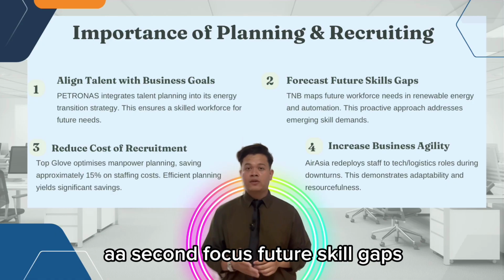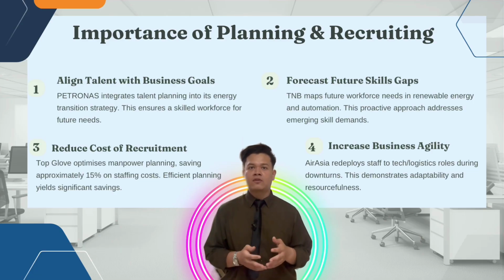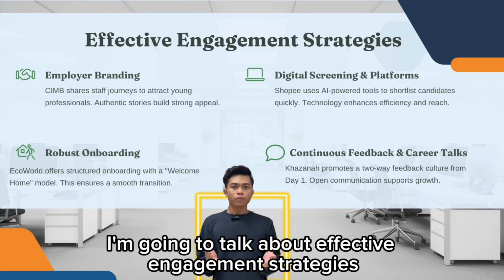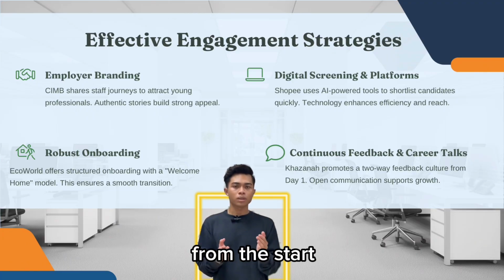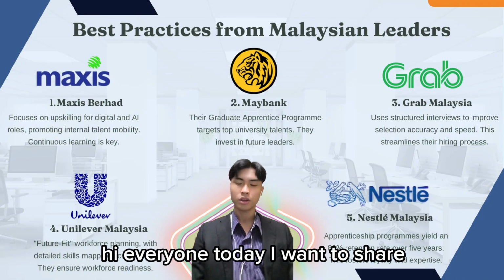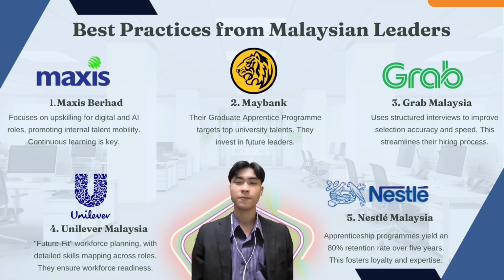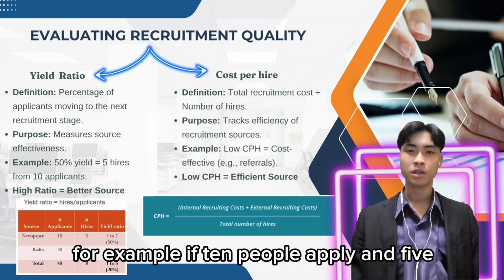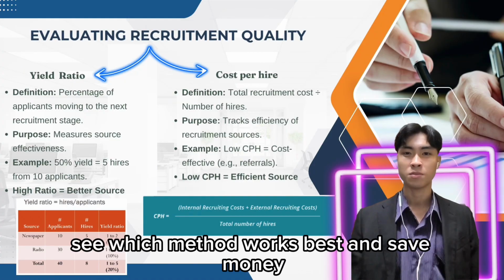HRM453- HR PLANNING & RECRUITMENT (Topic 5)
AZFAR HAZIQ BIN AWIRA - 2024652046
MUHAMMAD HADZIM BIN AHMAD KHALID - 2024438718
MUHAMMAD AFIF BIN MOHD ASBI - 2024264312
MUHAMMAD HARIS BIN MOHD NASER - 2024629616